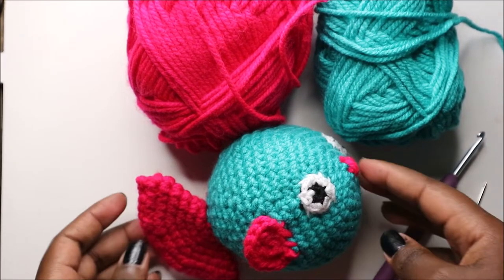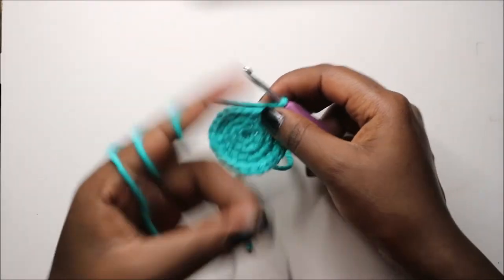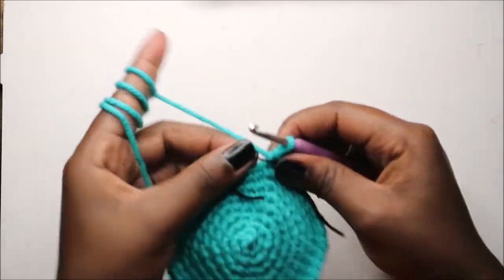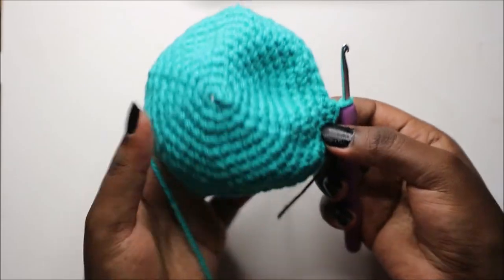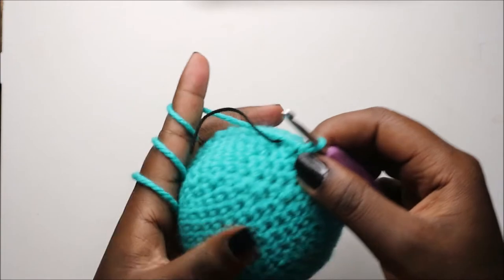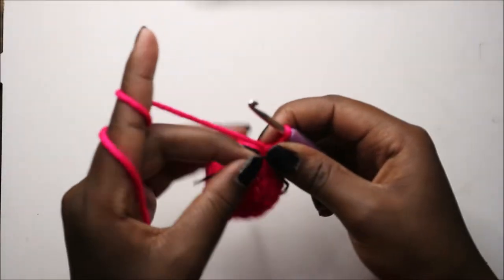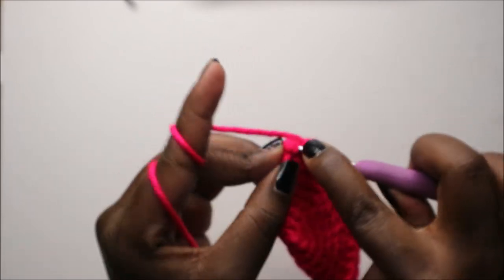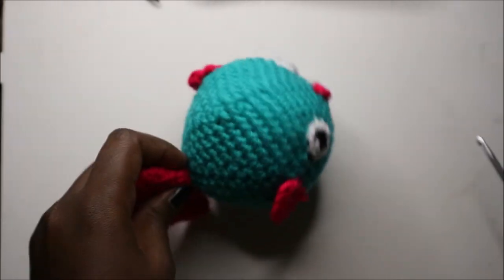HOW TO CROCHET CUTE AND EASY FISH